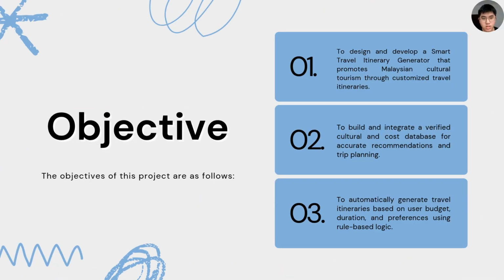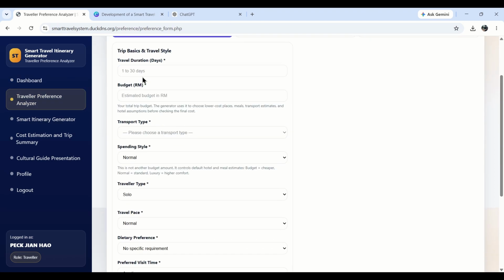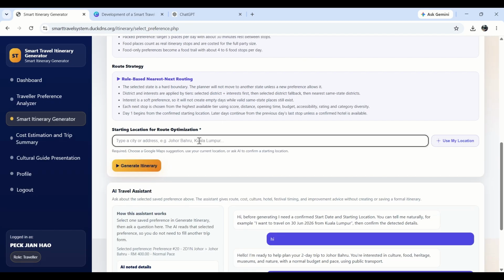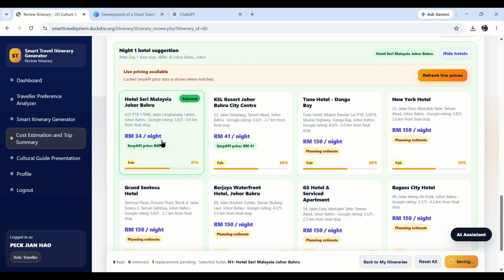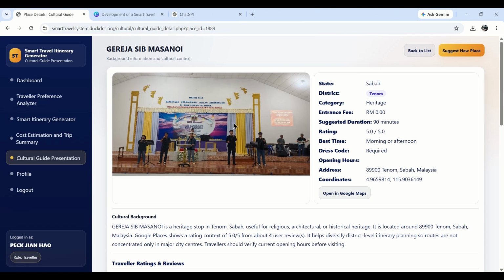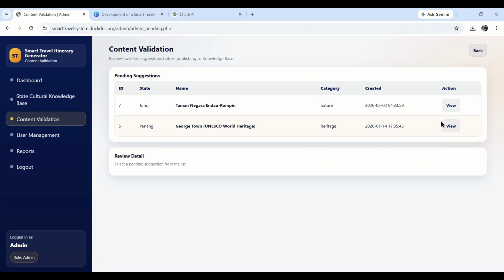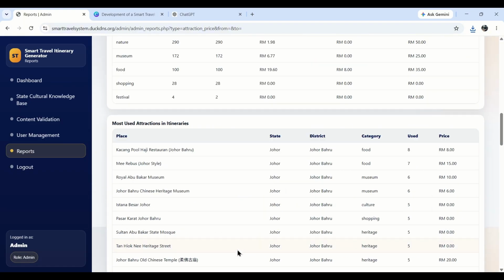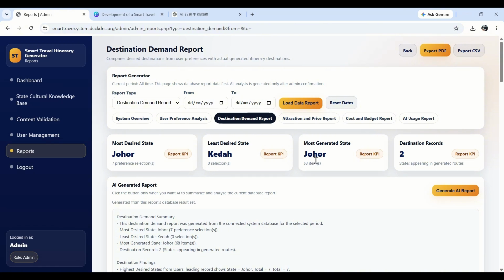Development of a Smart Travel Itinerary Generator for Malaysian Cultural Tourism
Student_Name: PECK JIAN HAO
SV:Dr. Nayef Abdulwahab Mohammed Alduais